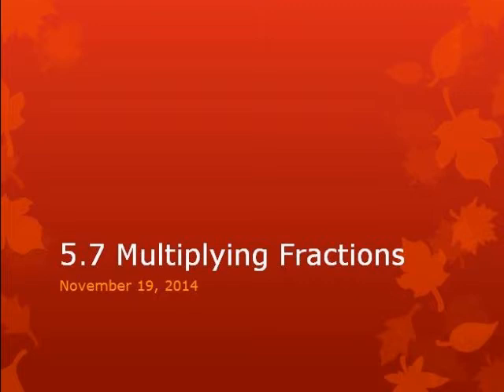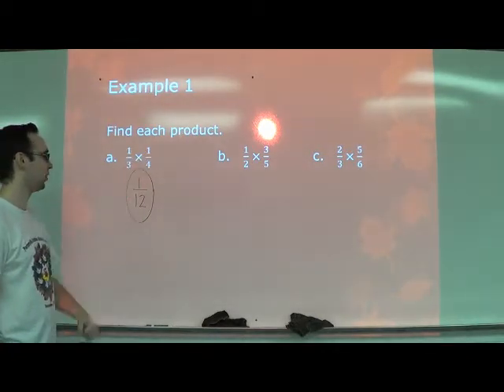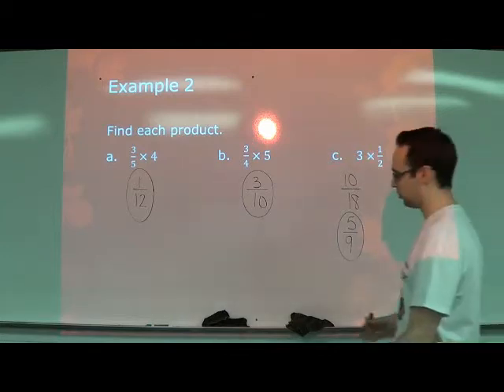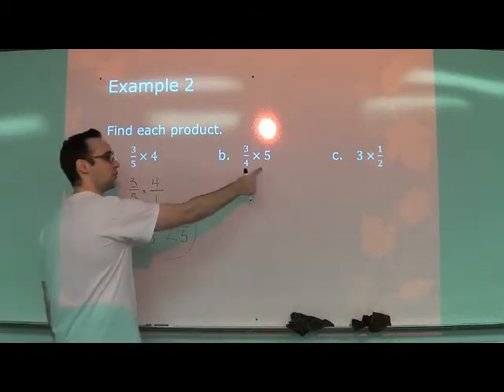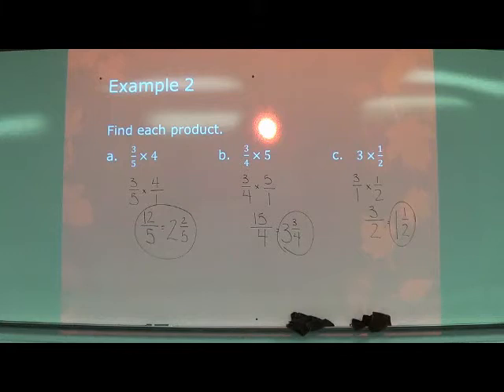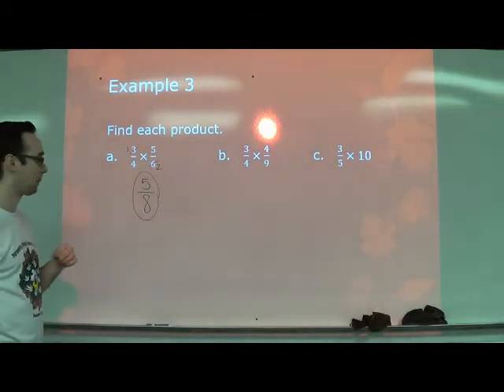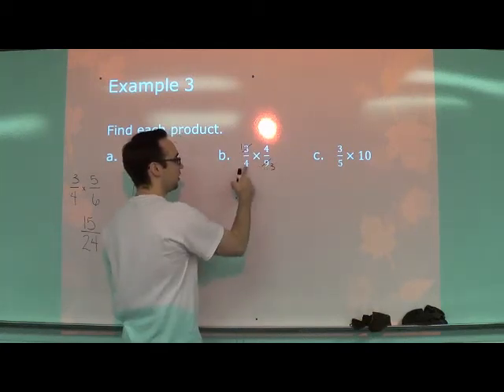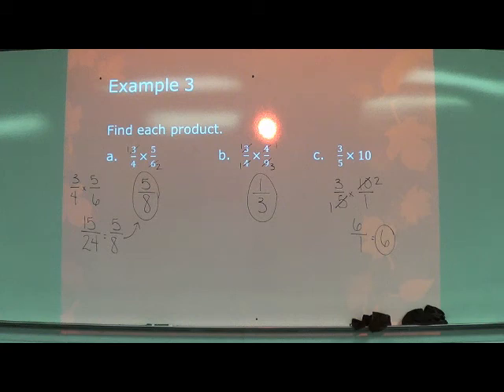Math 6 5-7